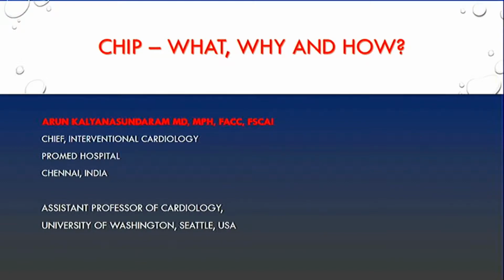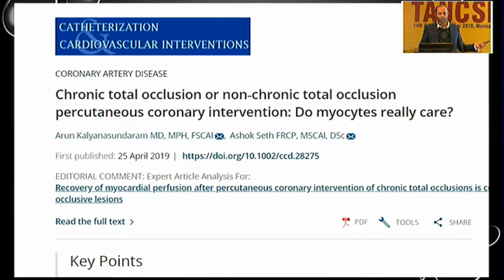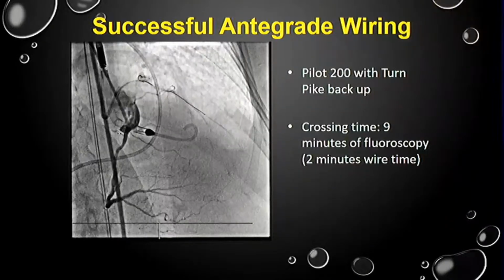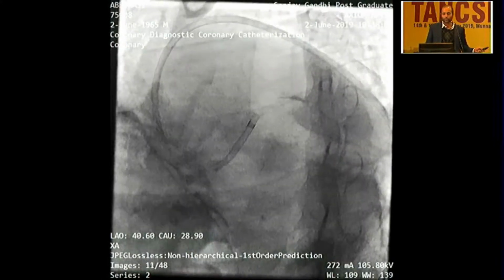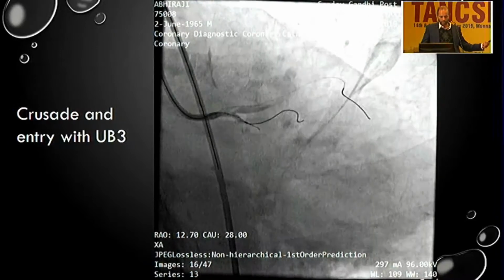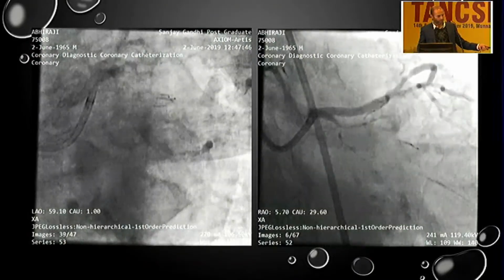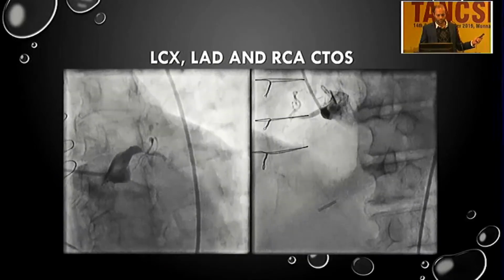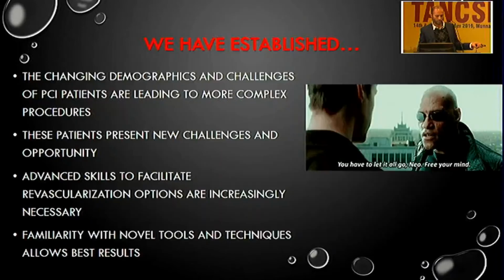TANCSI 2019 Dr Arun Kalyanasundram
CHIP WHAT? WHY? AND HOW?